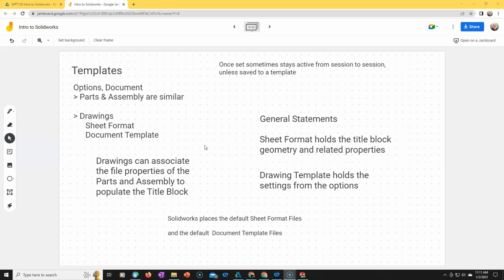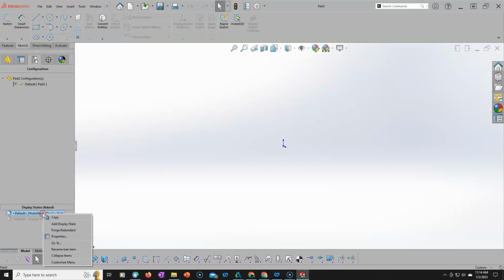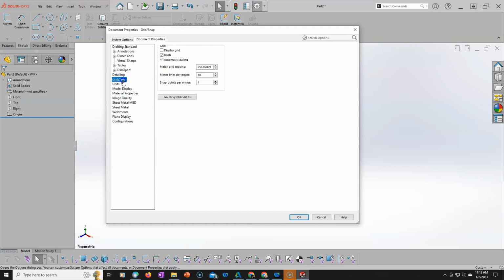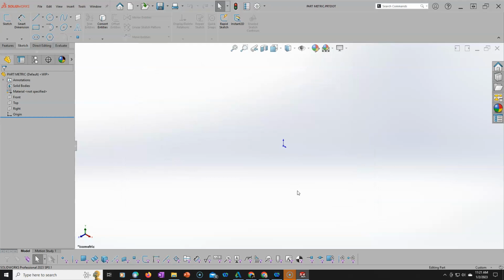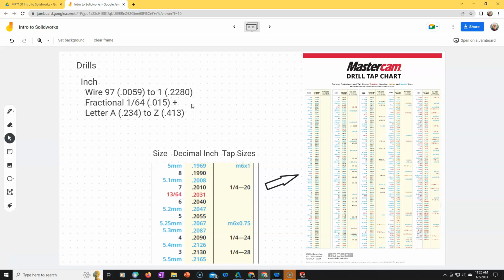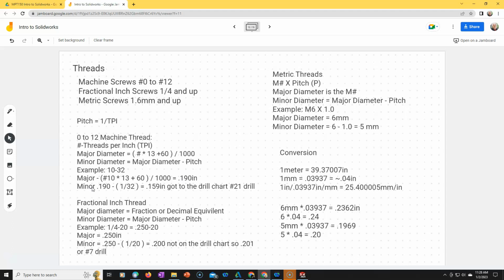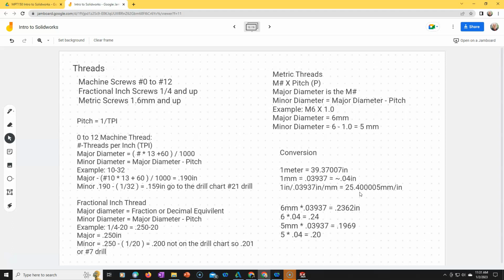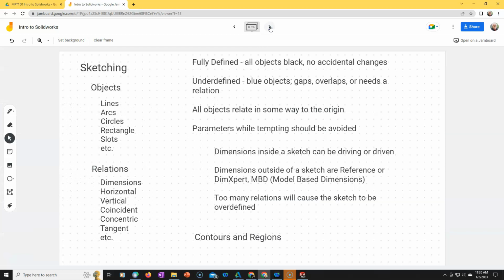20230102 Solidworks Overview Part2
SW Overview P2